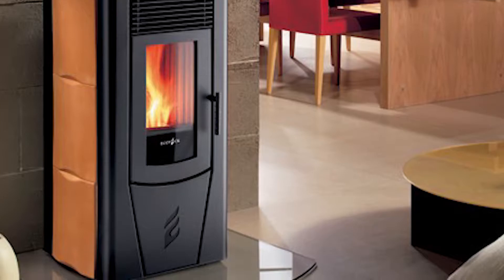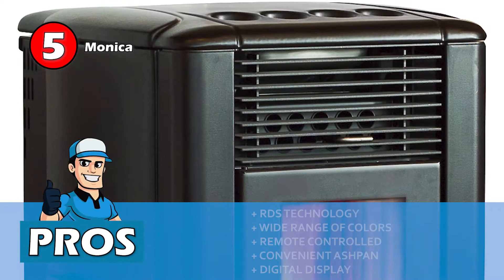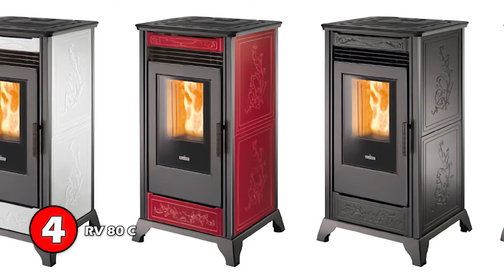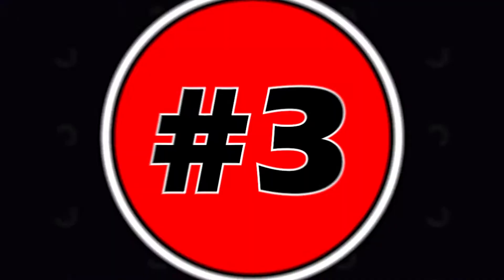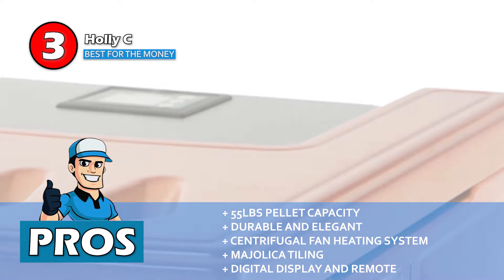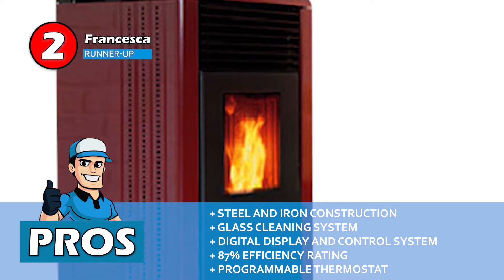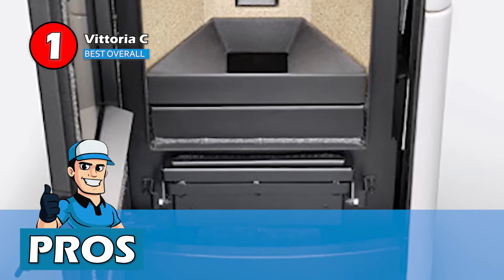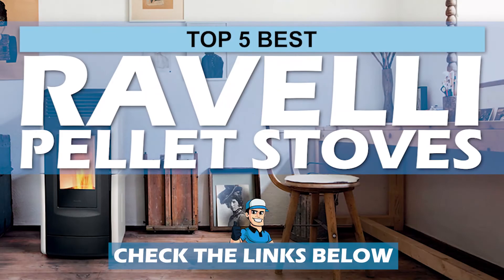Best Ravelli Pellet Stove Reviews 🔥: The Best Options Reviewed | HVAC Training 101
(Best Ravelli Pellet Stove Reviews)

✅ Featured Products for Best Ravelli Pellet Stove Reviews

0:00 Introduction
0:49 5.Monica ➜
1:42 4.RV 80 C ➜
2:40 3.Best for the Money: Holly C ➜
3:35 2.Runner-up: Francesca ➜
4:29 1.Best Overall: Vittoria C ➜

🔥 As winters approach us, we are all looking for heaters that will warm our homes while providing us with the best utility.

👍 Ravelli pellet stoves do just that. They are a great kind of heater and are especially cost-effective.

💬 Let us know what you think of these Ravelli Pellet Stove Reviews in the comment section below.